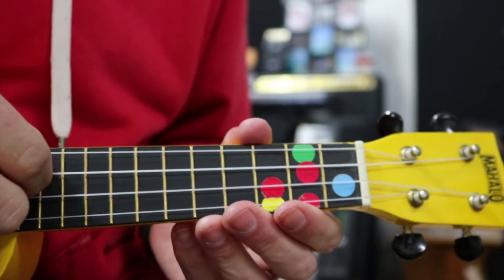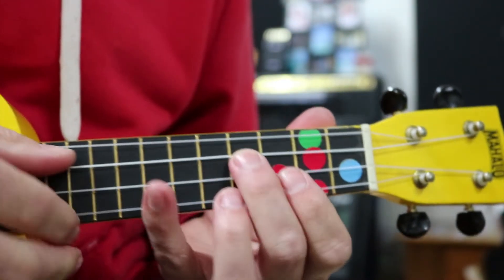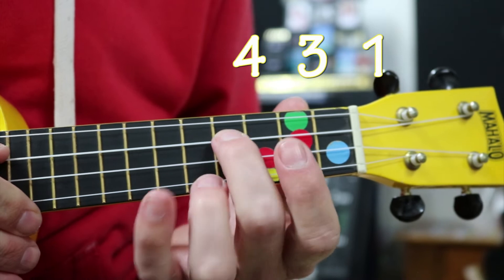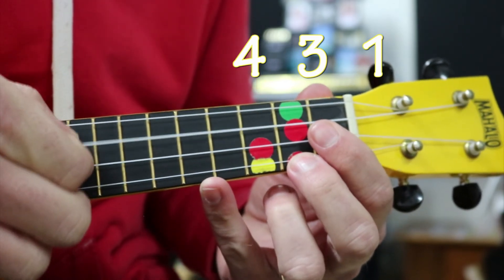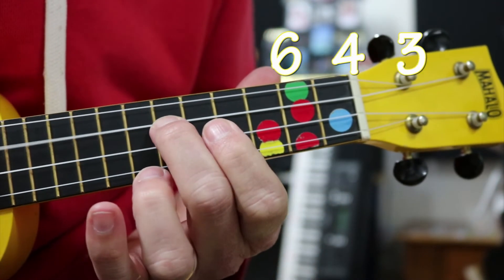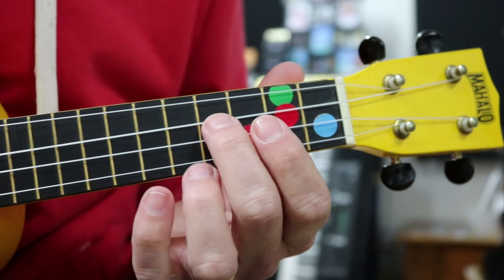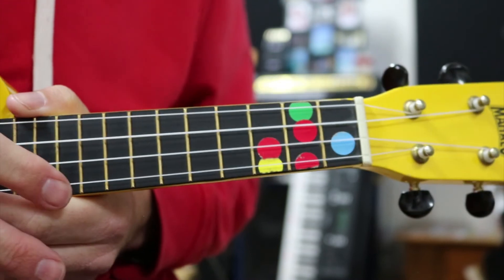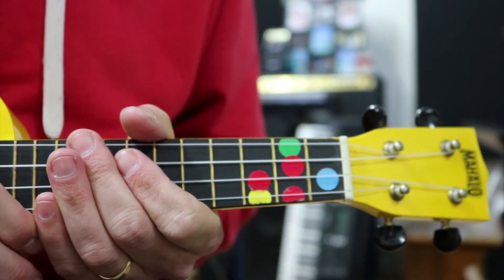Love youself Uke Melody C string